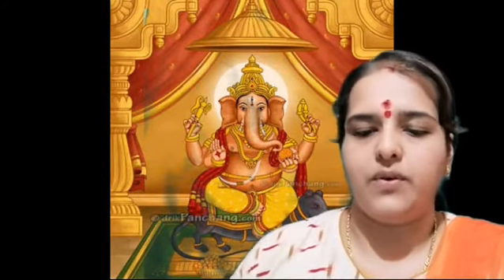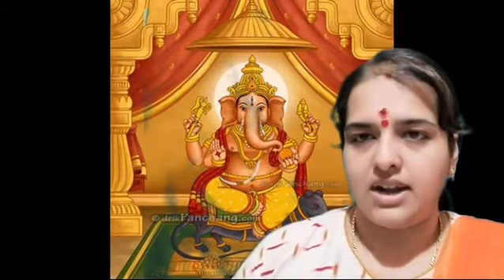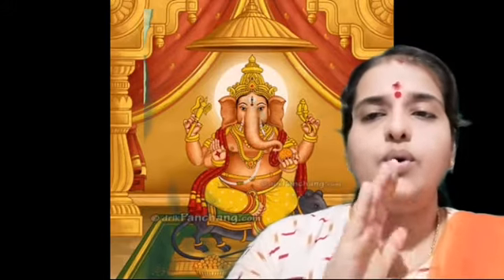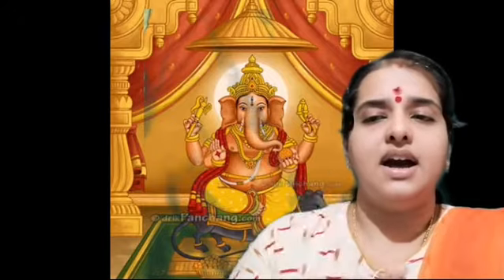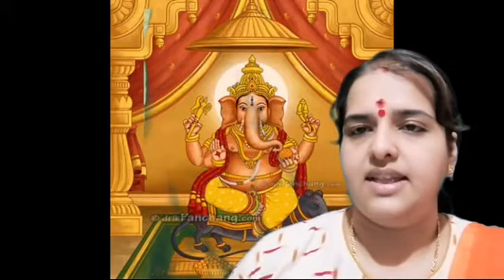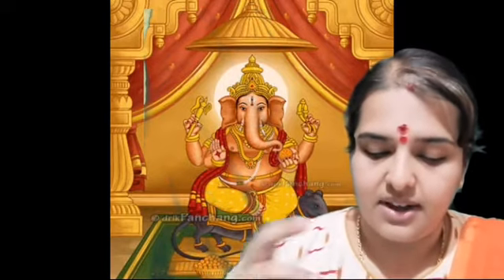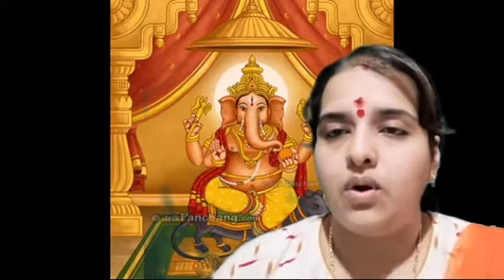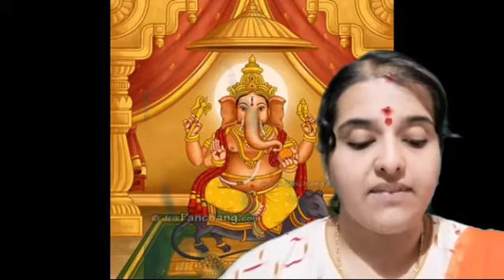Gita 1 -"Sri Gananatha" Part 2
Sahitya, Malahari, Chatusra Roopaka